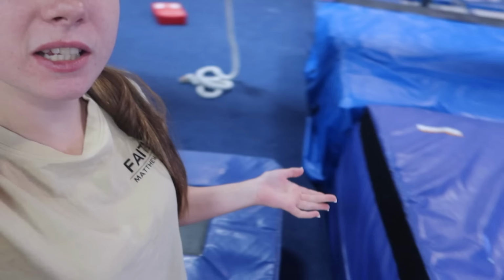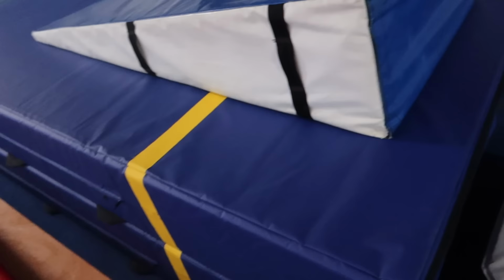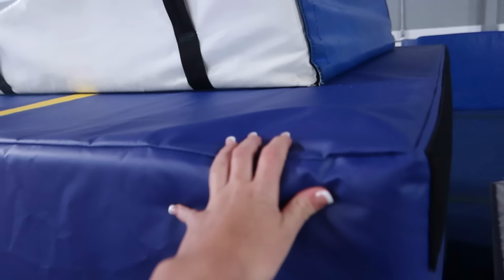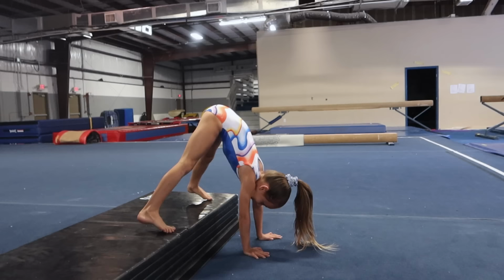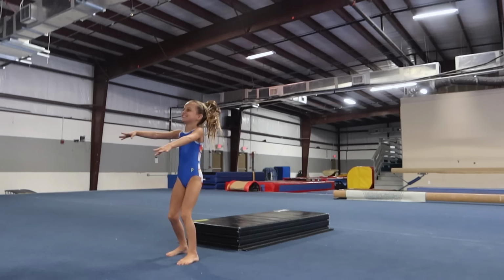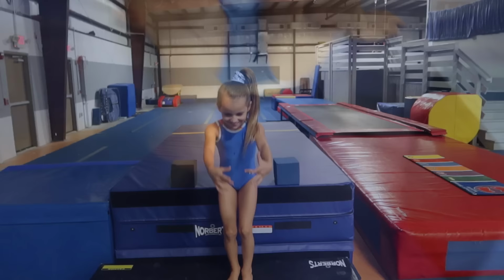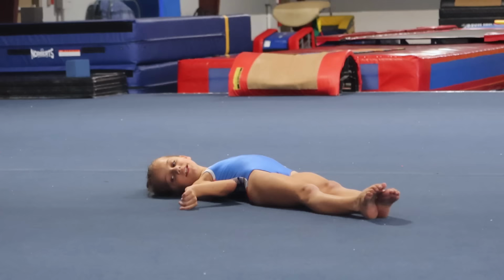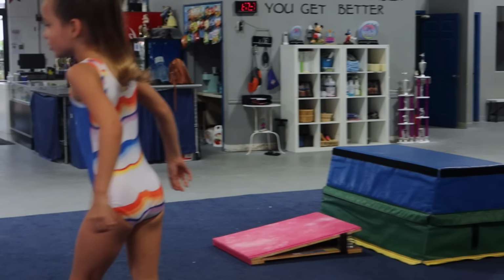Coach Life: Tiny Gymnast Working Kips & Routines| Rachel Marie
~ This week's coach life video ~
Coach Rachel does a private lesson with Kyleigh (tinygymnastky) to work on her gymnastics bar skills and routine!!  She also does some work cleaning up her floor routine.

Kyleigh is aiming to compete Xcel Gold next month after being out of gym for a year!! She's working really hard to get all her skills back and her routines ready.   We're really excited to see how she does.  How do you guys think she'll do?

Rachel Marie is a gymnastics channel about the life of a gymnastics coach, the life of her gymnasts, and their progress!!
Gymnastics competitions, gymnastics challenges, and gymnastics vlogs!!